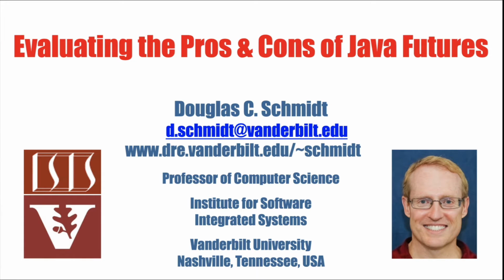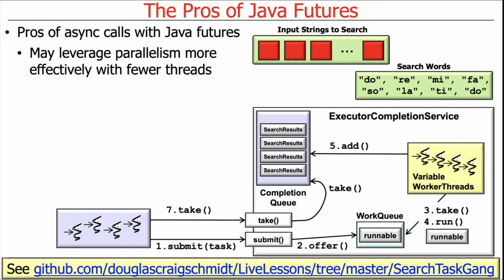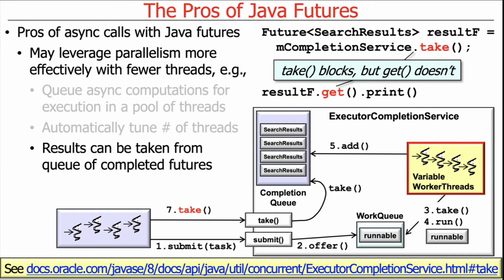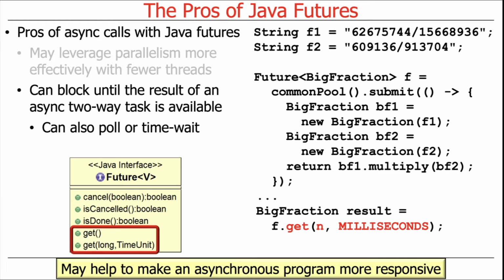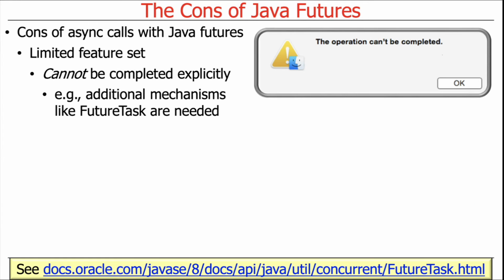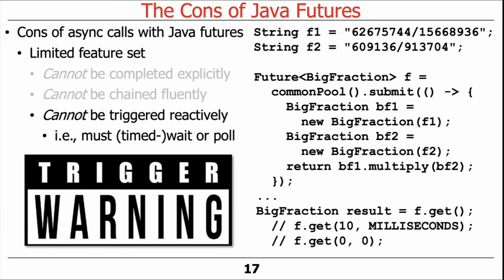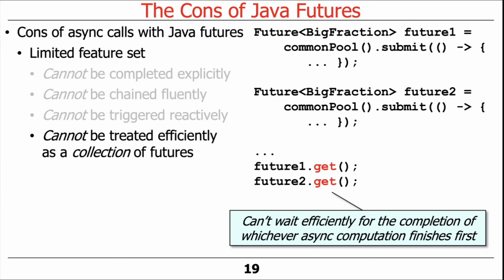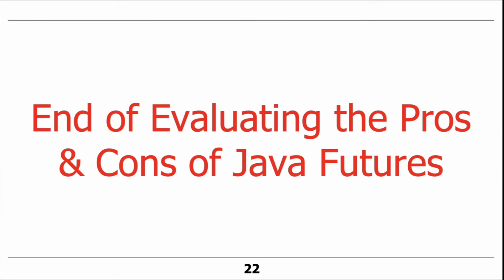Evaluating the Pros & Cons of Java Futures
This video motivates the need for Java completable futures by evaluating the pros & cons of Java futures.